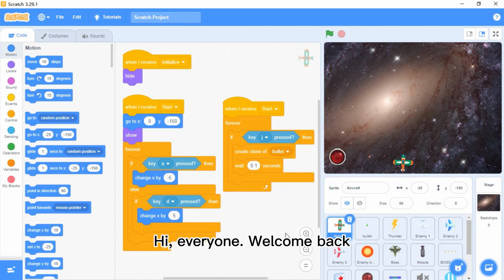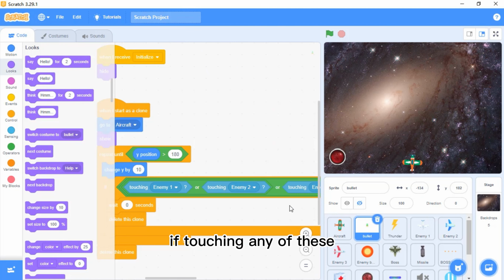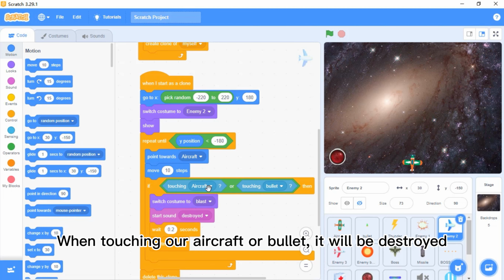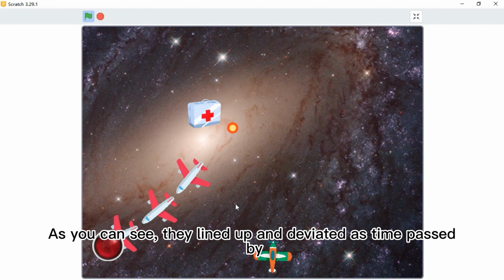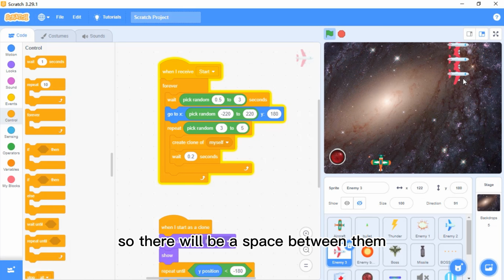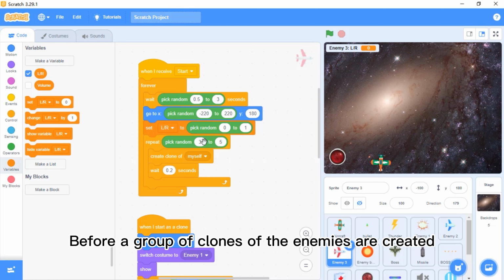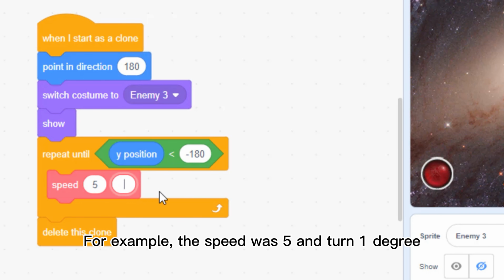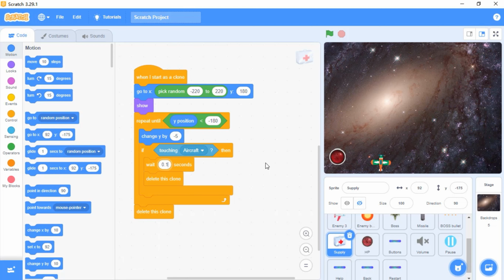scratch programming games | scratch tutorial | How to Make a Space Strike Game in Scratch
scratch game easy tutorial:
1、How to program the buttons on the home page
2、control the volume of background music

How to Make a Space Strike Game in Scratch | Space Strike scratch tutorial | scratch programming games
Do you want to learn to code fun and interesting scratch games? I will share the most detailed scratch tutorial and the ideas of making fun and simple scratch games.
Video Chapters
00:00  开头  Intro
00:35  我方飞机与子弹  about the aircraft and bullet
01:47  敌机1  about Enemy 1
02:26 敌机2  about Enemy 2
04:47 敌机3  about Enemy 3
10:40  加血包  about the supply